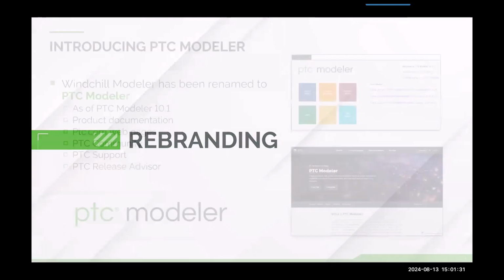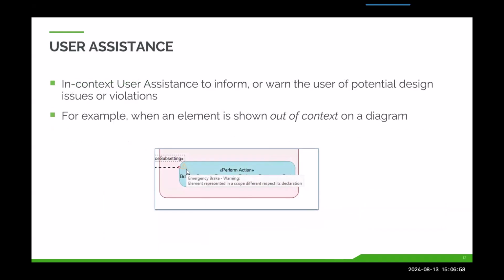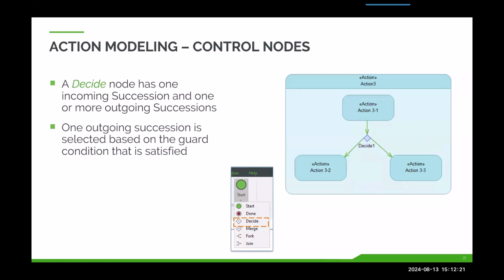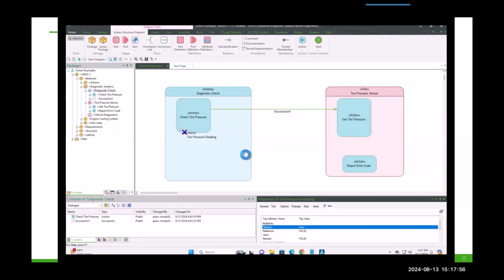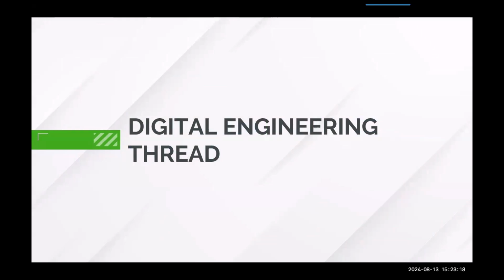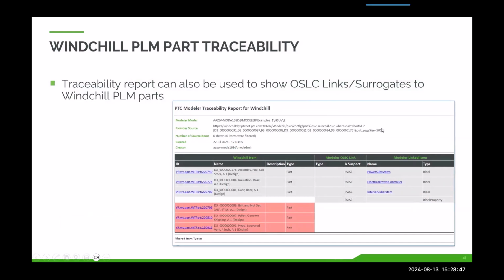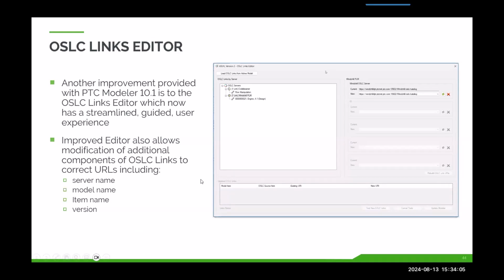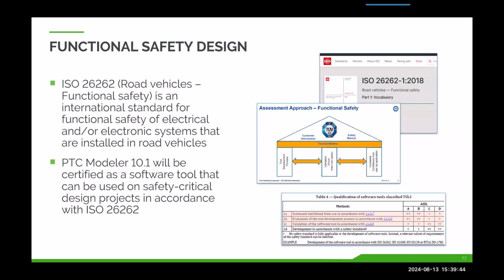PTC Modeler 10.1 - What's New (including SysML 2.0)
In this webcast, Patrick Ollerton (PTC Product Manager) describes the new features delivered in PTC Modeler 10.1, including the next phase of our SysML 2.0 capabilities.